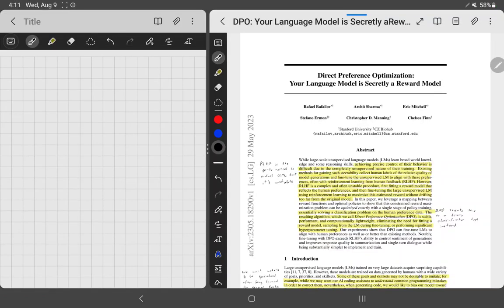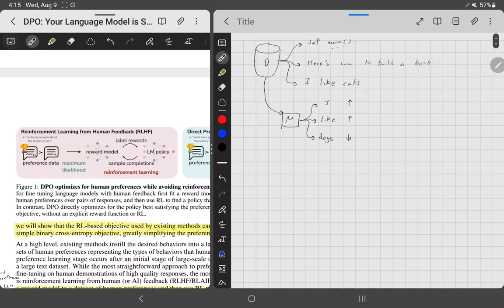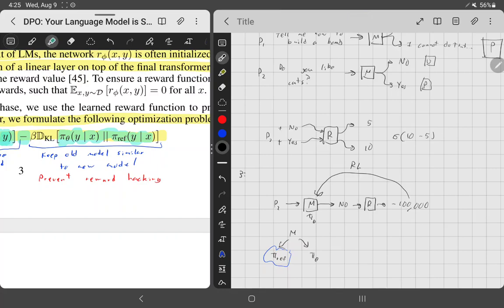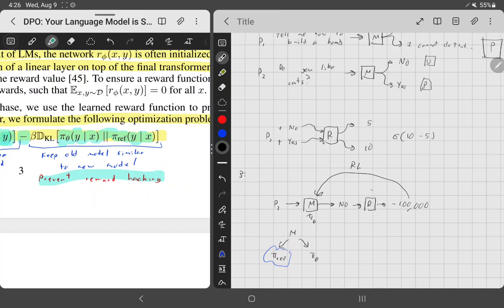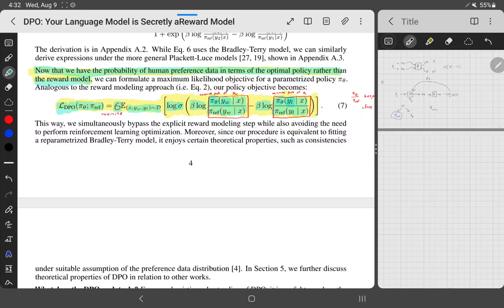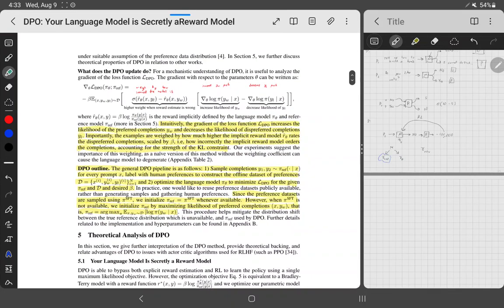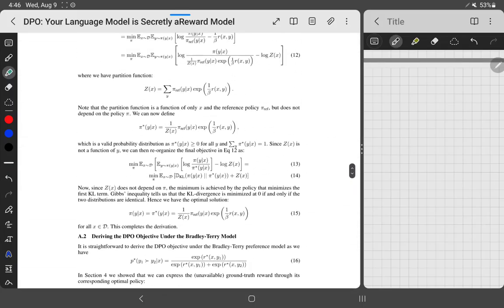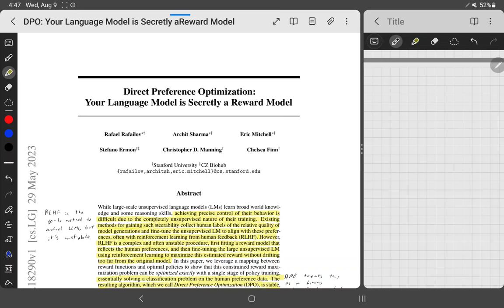Direct Preference Optimization (DPO): Your Language Model is Secretly a Reward Model Explained